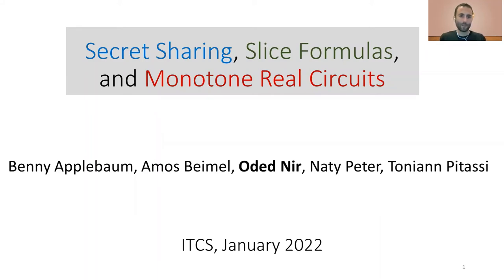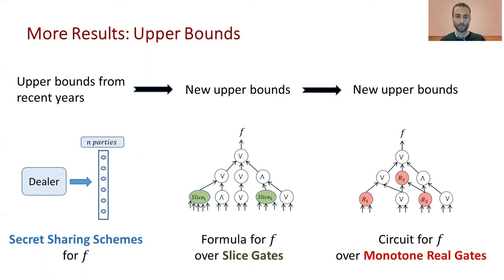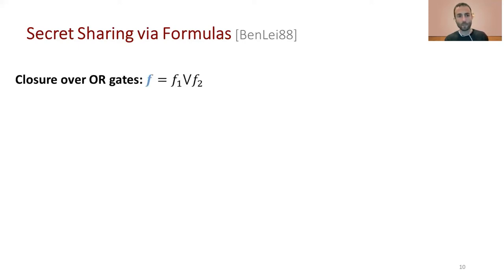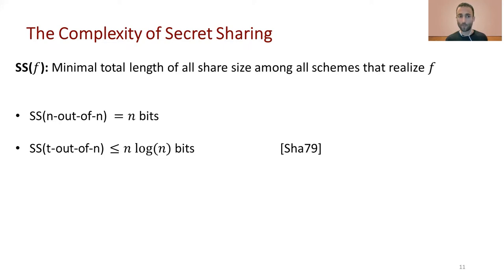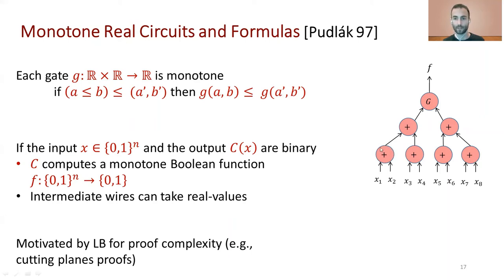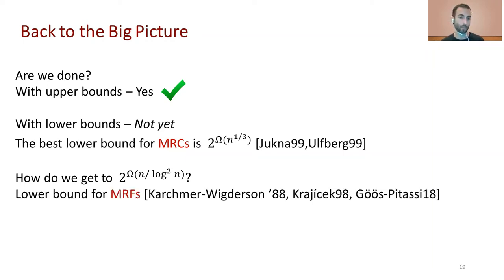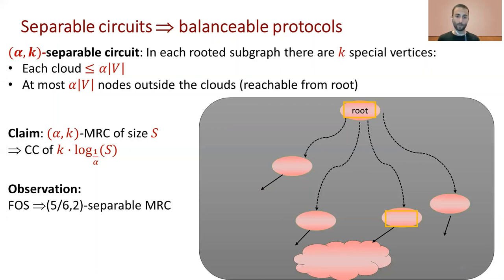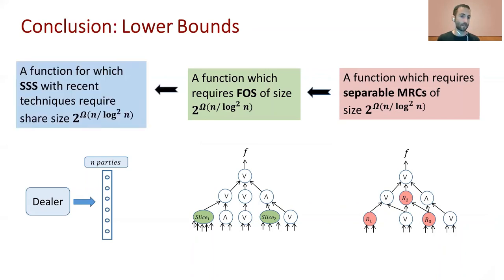Secret Sharing, Slice Formulas, and Monotone Real Circuits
13th Innovations in Theoretical Computer Science Conference (ITCS 2022)

Benny Applebaum (Tel-Aviv University)
Amos Beimel (Ben Gurion University)
Oded Nir (Tel-Aviv University)
Naty Peter (Tel-Aviv University)
Toniann Pitassi (University of Toronto, Columbia University, and IAS)